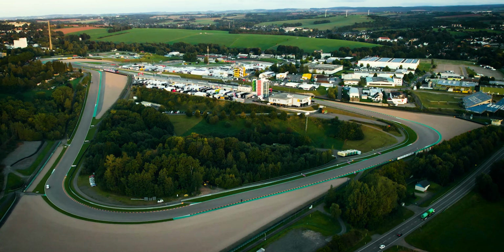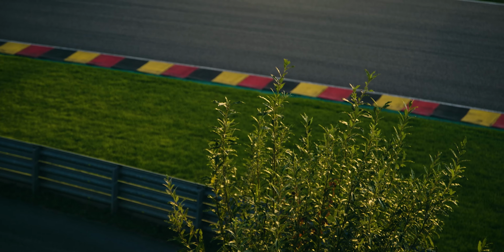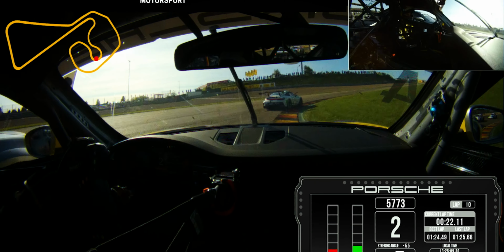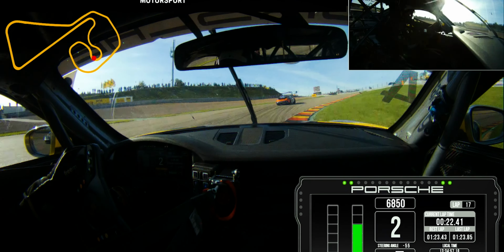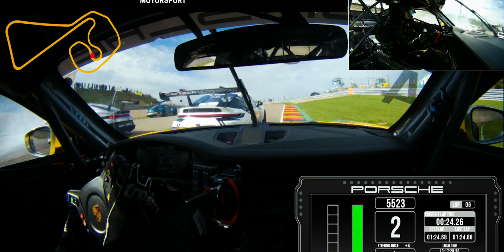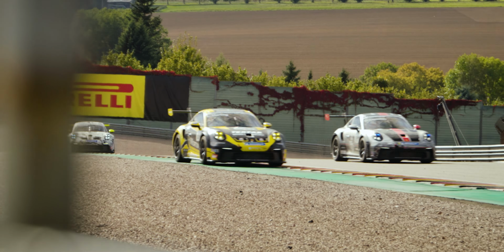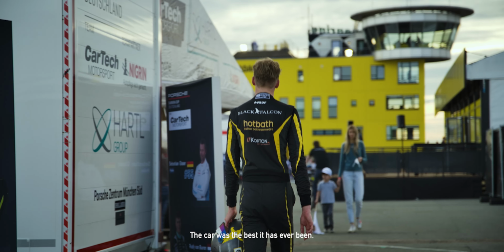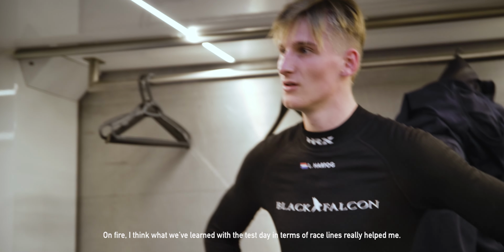Loek Hartog: Chasing the Dream - Ep.6 - (un)Fortunate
Chasing the dream tells the story about me and my dream to race against the best teams and drivers around the world and my passion for motorsports and cars.

The story has been captured by Jurre Alma, good friend and freelance videographer.

It is a project very dear to us and with enough support something we would like to continue.